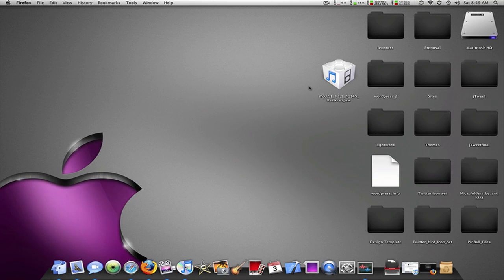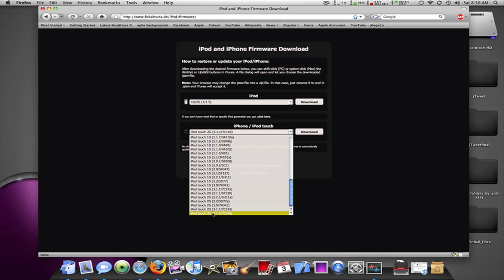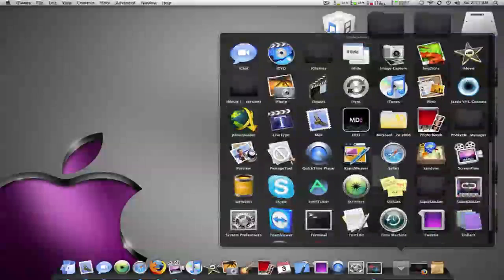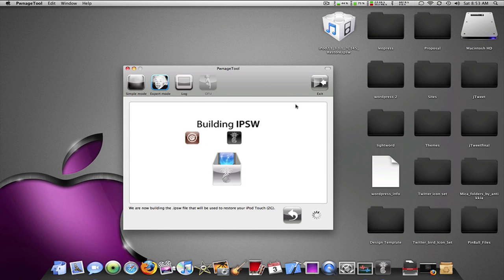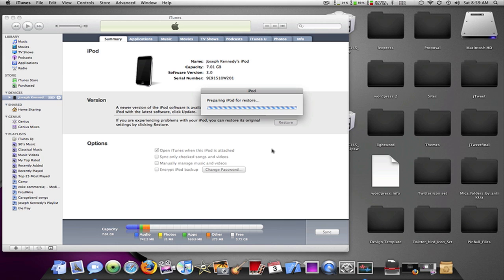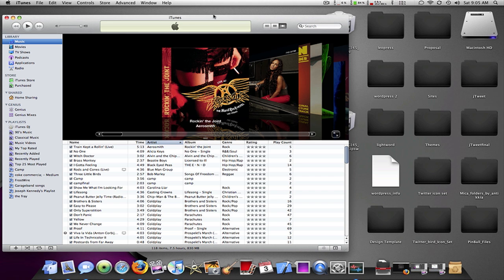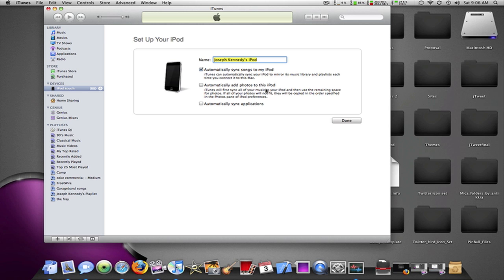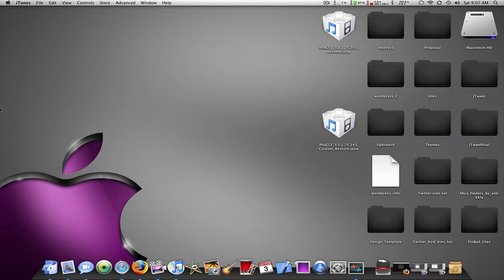How to jailbreak 3.1 and 3.1.1 on any device (except ipod touch 3g) without 1600 ERROR!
In this video im gonna show you guys how to jaibrake the iphone 2g, 3g, 3gs, ipod touch 1g, and 2g for 3.1.1 and 3.1 using pwnagetool. this does not work for the new ipod touch 3g.

You must already be jailbroken on 3.0, heres a vido on how to if you havnt already